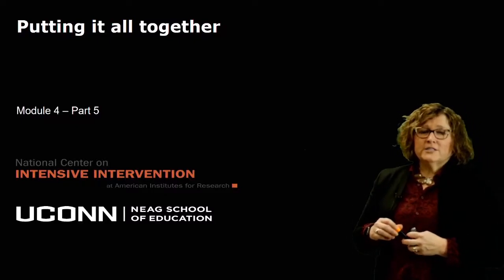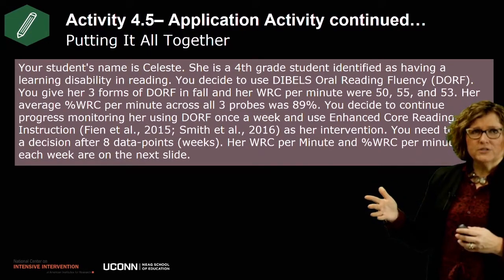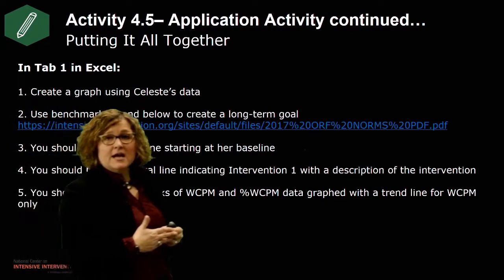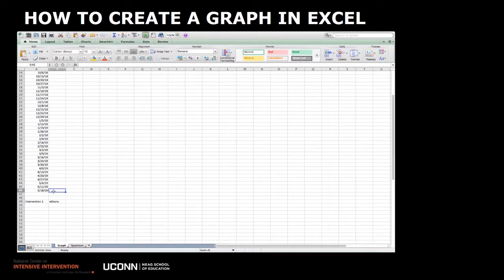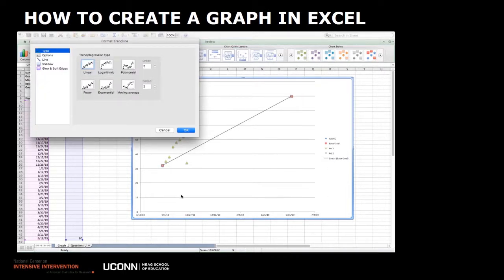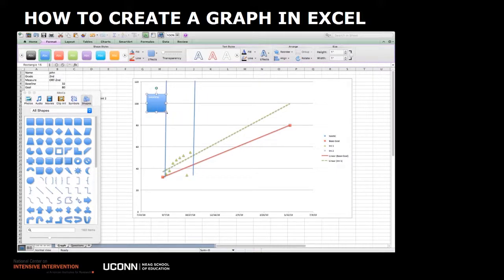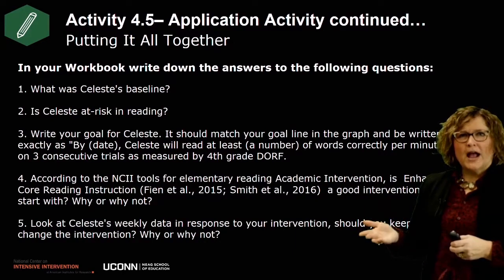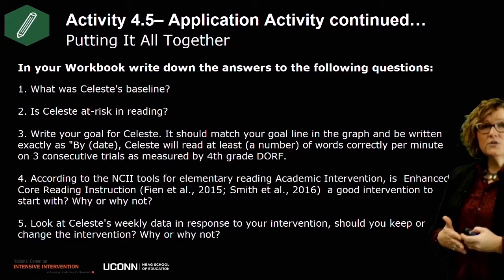Reading Course: Module 4 Part 5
Part 5 connects the content covered in parts 1-4 and explores how to combine all components of DBI in reading to make decisions on student interventions.